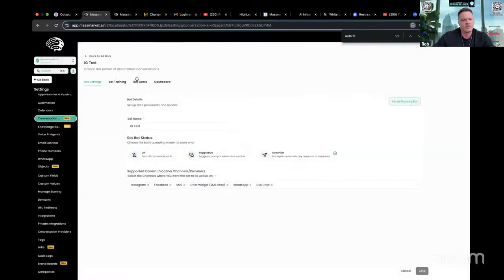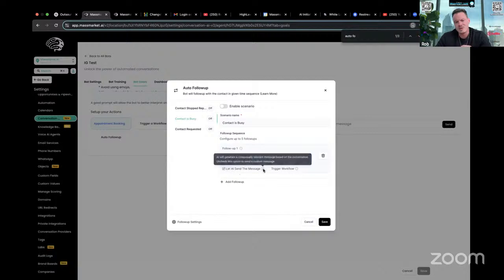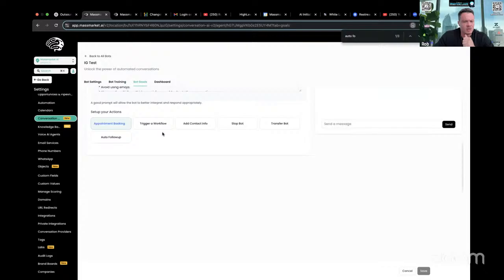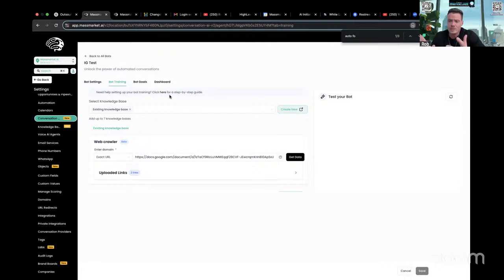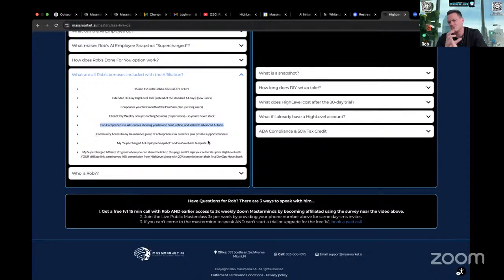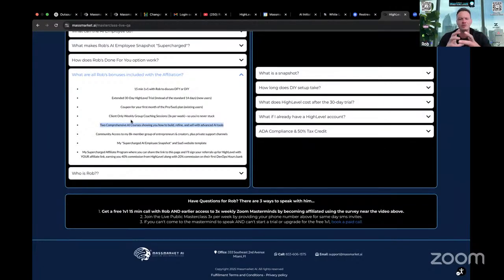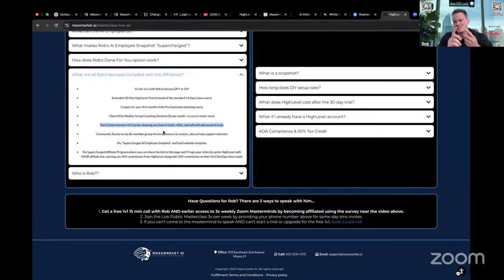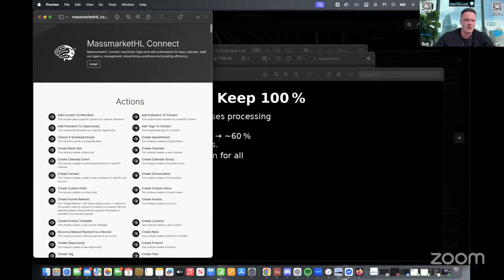Conversation AI Auto Follow-Up: Dynamic Channel Switching That Revives Dead Leads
Are you tired of letting dead leads slip through the cracks? Introduce Conversation AI Auto Follow-Up to your sales strategy and breathe new life into stagnant conversations! This powerful tool utilizes dynamic channel switching to re-engage cold leads and turn them into hot opportunities. Say goodbye to manual follow-ups and hello to a streamlined, efficient process that maximizes your team's productivity. In this video, we'll dive into the benefits and features of Conversation AI Auto Follow-Up, and show you how to implement it into your workflow to start closing more deals. Get ready to revive your dead leads and take your sales to the next level!

To get exclusive invites to live trainings and access free resources, simply fill out the form on this page: